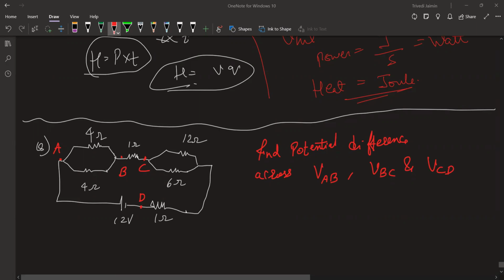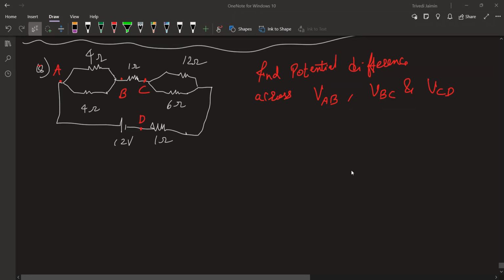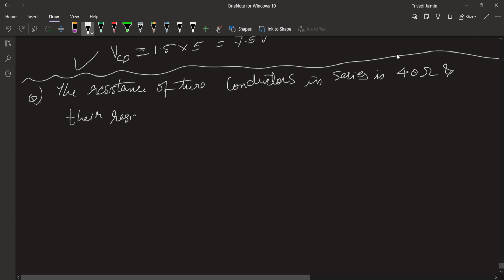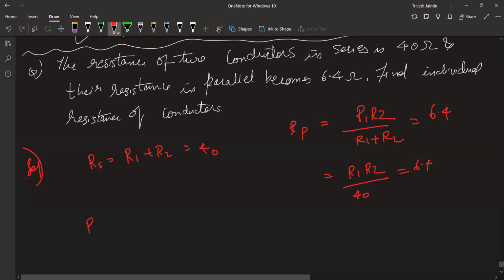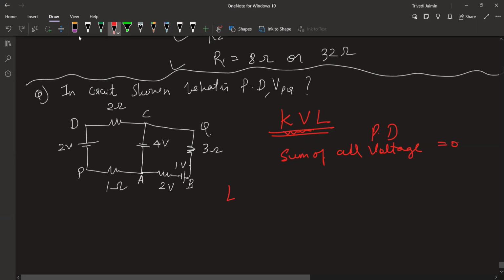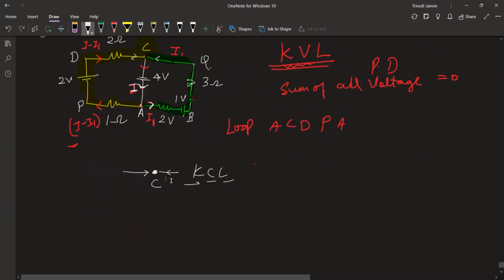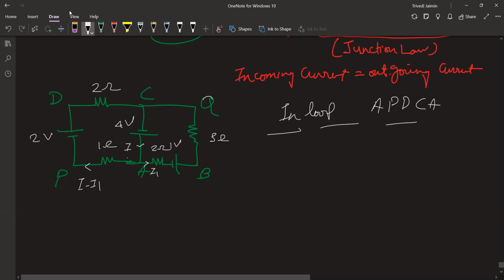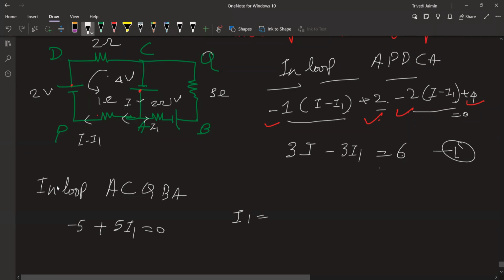Electricity and Electrostatic L15 (09/06/2022)